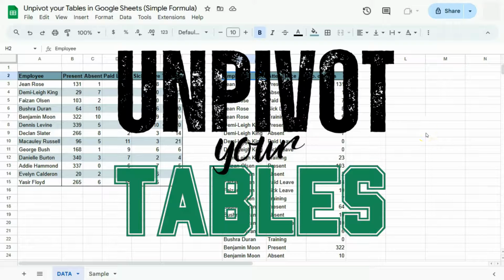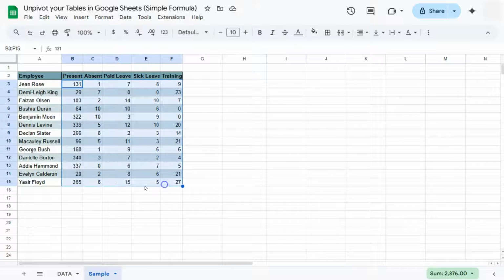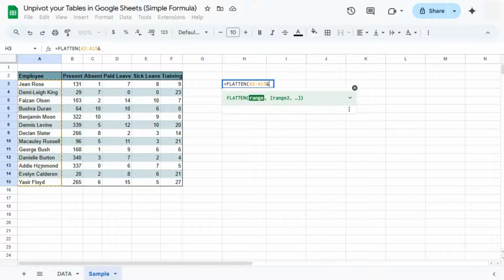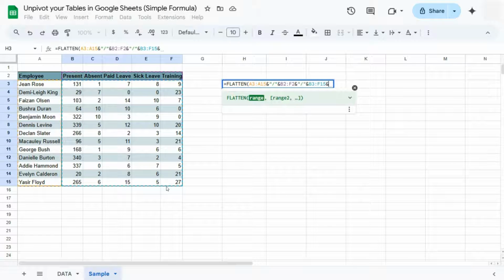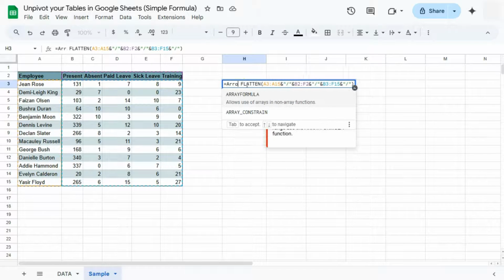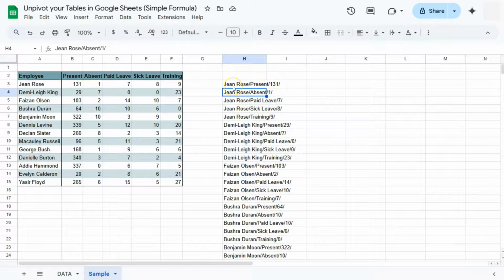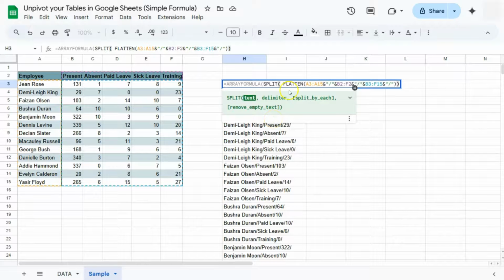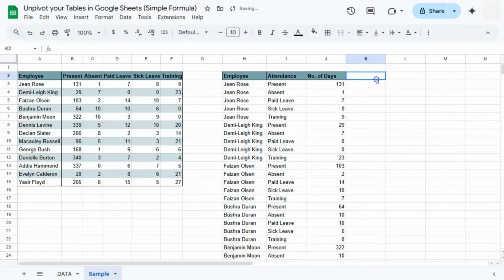Unpivot your Tables in Google Sheets (Simple Formula)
Learn how to unpivot your tables in Google Sheets using a simple formula.

Unpivoting is essential for transforming wide data into a more structured format, making it easier to analyze and work with. Whether you're dealing with survey results, sales data, or any other spreadsheet, this method will save you time and effort. I'll walk you through the step-by-step process, so you can apply it quickly and efficiently. No need for complex scripts—just a straightforward formula that gets the job done.